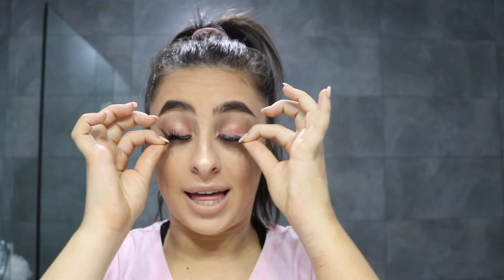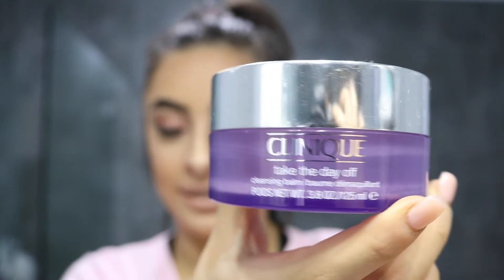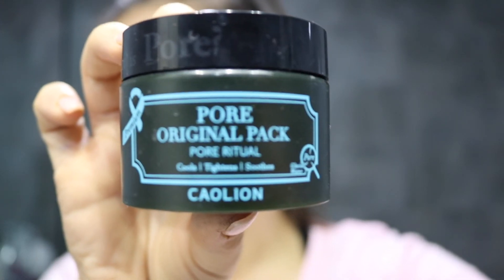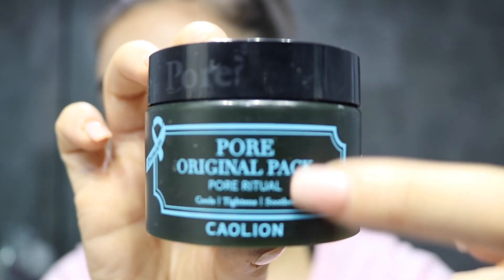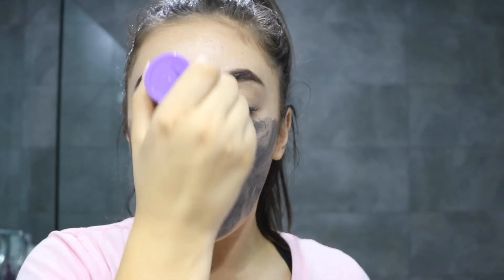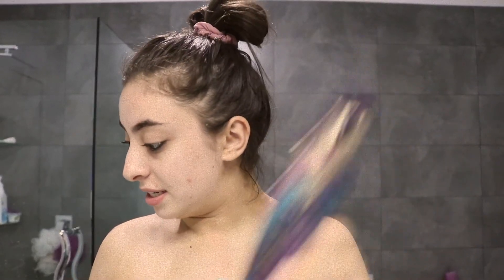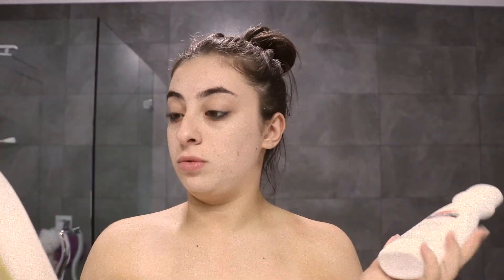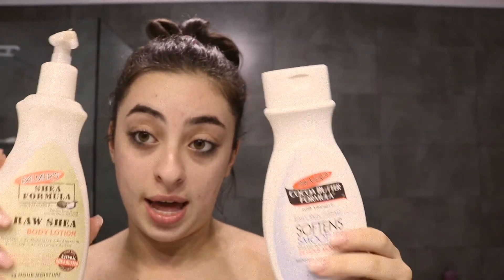My favourite skin care products and routine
PRODUCTS
Tarte Rainforest of the sea deep dive cleansing gel
Tarte Rainforest of the sea drink of H2O
Tarte Frxxxtion Stick 3-in-1 exfoliating cleanser
Tarte Maracuja Oil
Clinique Take  the day of balm
Farsali Volcanic Elixir
Frank Body Original body scrub
Nutrimetics Apricot Mask
CAOLION Original Pore pack